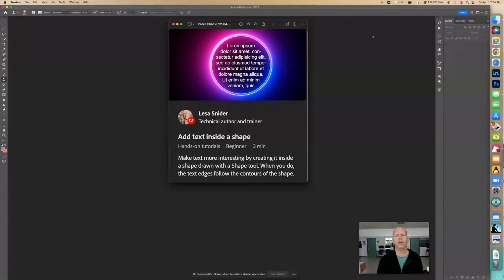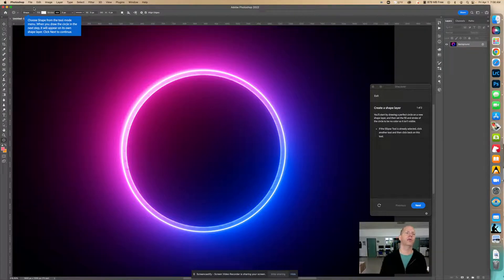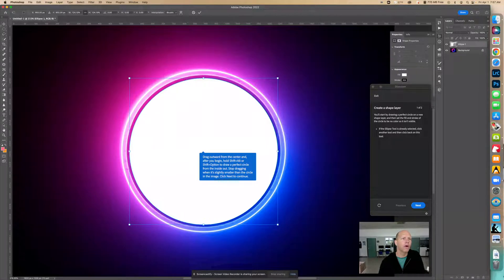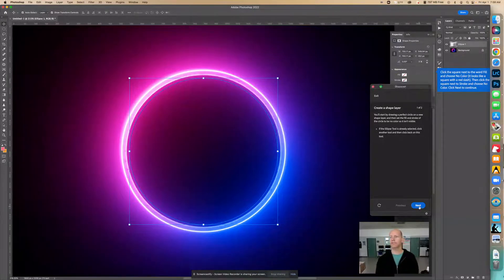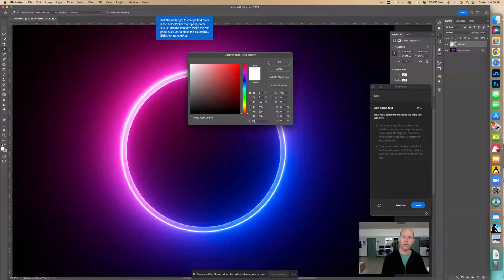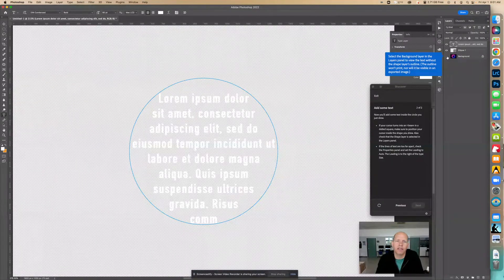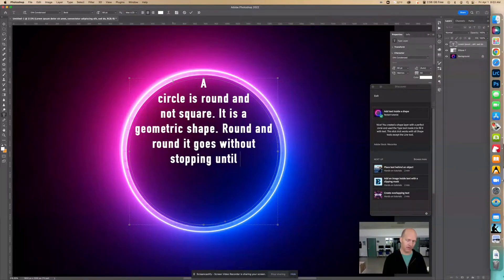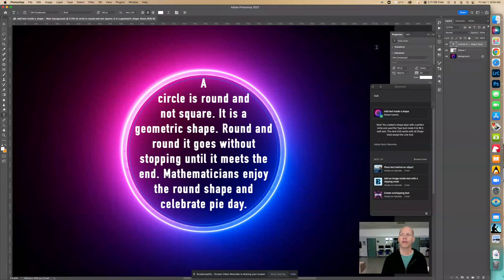Unleash Your Creativity: Text Inside Shape Tutorial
Learn how to add text inside a shape with this fun and easy Photoshop tutorial! Discover the steps to create text that follows the contours of any shape, making your design more interesting.